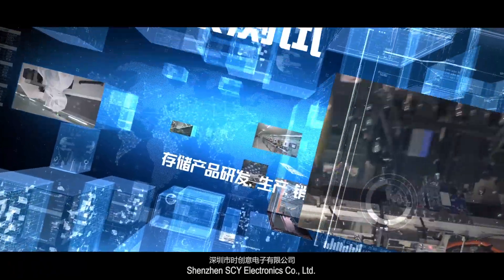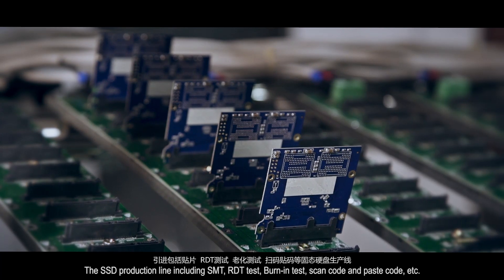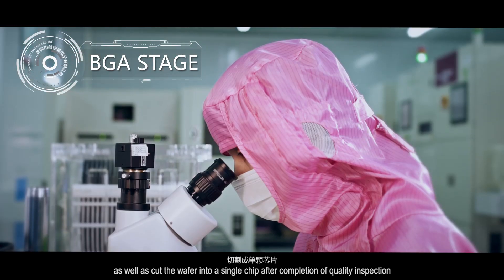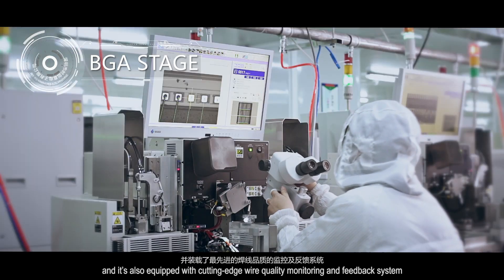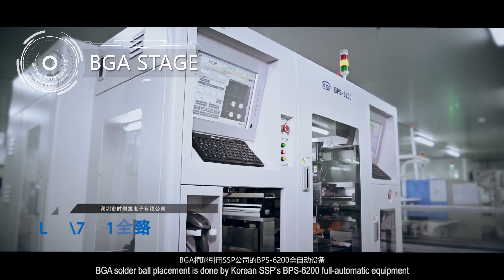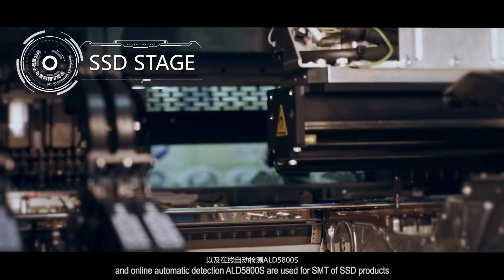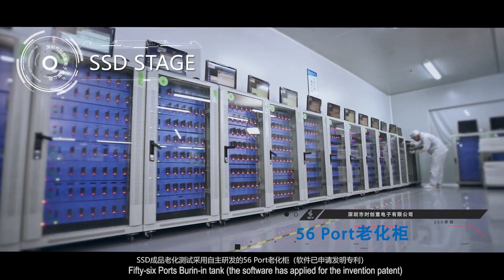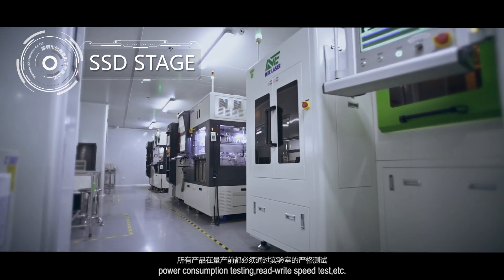SCY SSD Production Introduction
SCY is a leading manufacturer of high quality SSDs, USB flash drives and memory cards in China. Let’s take a look at how SCY manufactures high quality solid state drives.

Shenzhen Shichuangyi Electronic Co., Ltd
Skype: avic.avril
Zip Code: 518104
Address: A area, Xinzefeng Industrial Park, Shangnan Road East, Xinqiao street, Bao'an District, Shenzhen, China